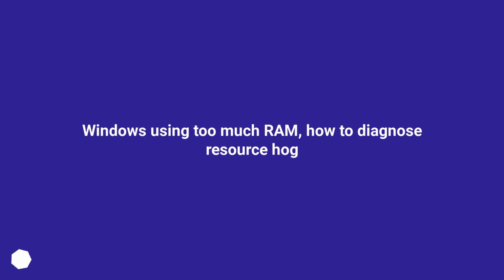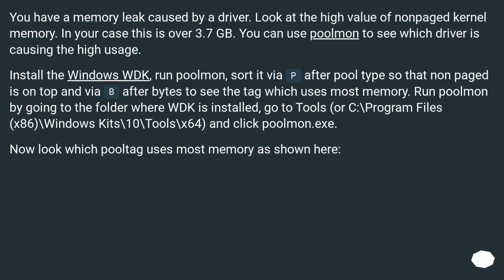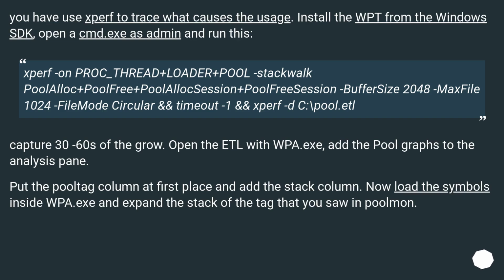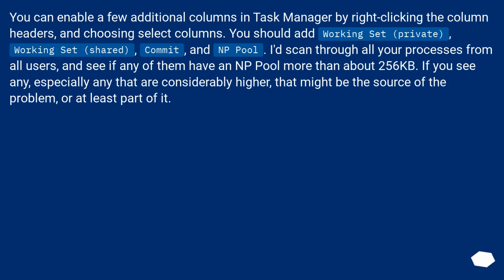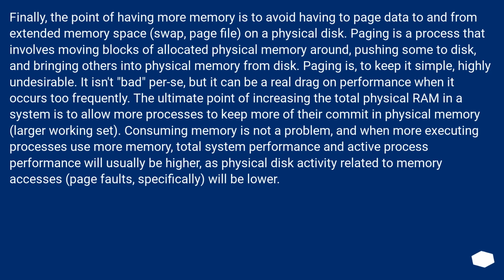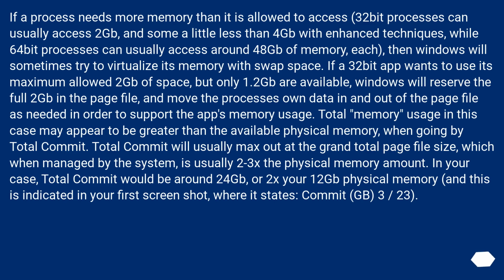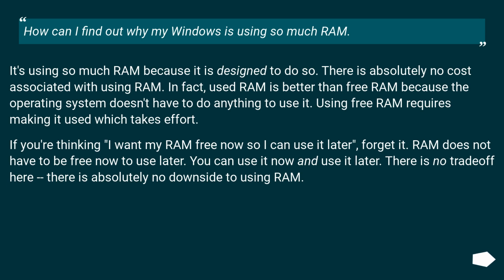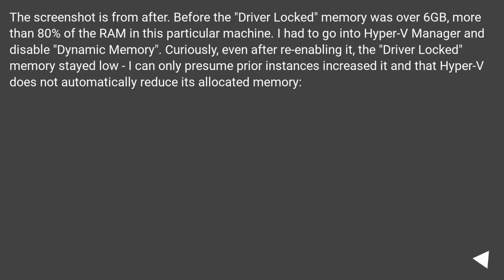Windows using too much RAM, how to diagnose resource hog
Chapters
00:00 Question
01:43 Accepted answer (Score 93)
05:01 Answer 2 (Score 17)
12:52 Answer 3 (Score 11)
13:56 Answer 4 (Score 4)
14:58 Thank you